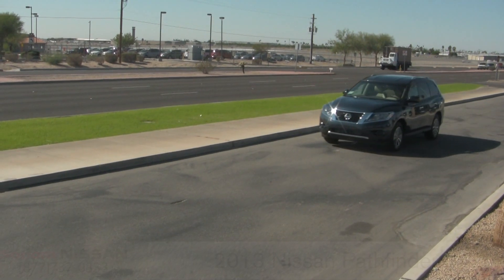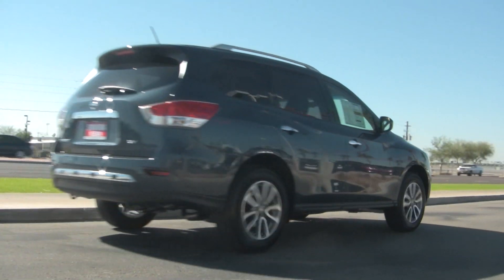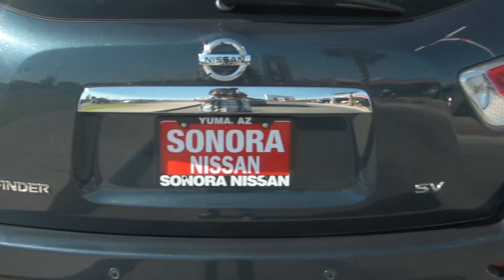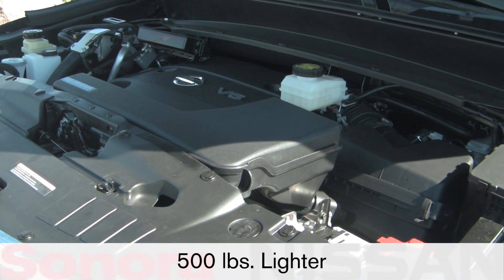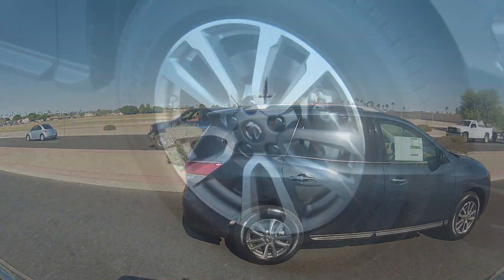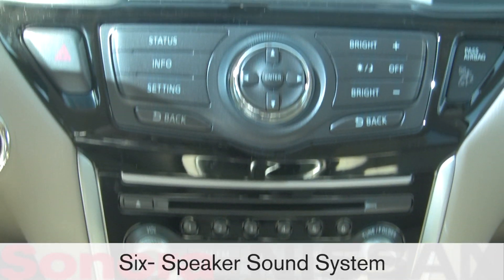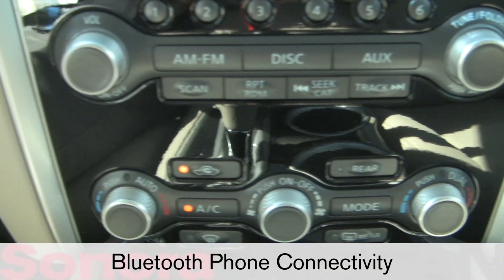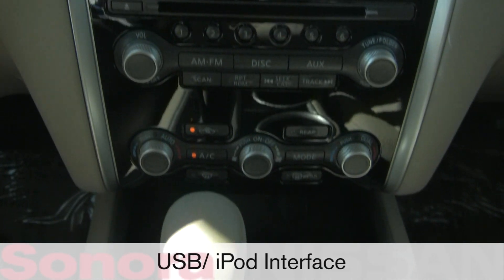N8123 2013 Nissan Pathfinder SV Promo